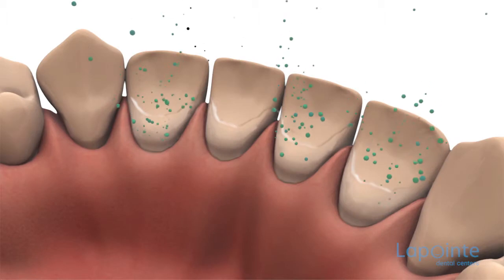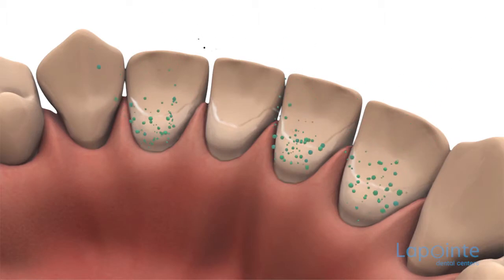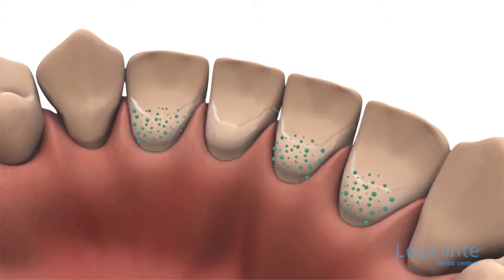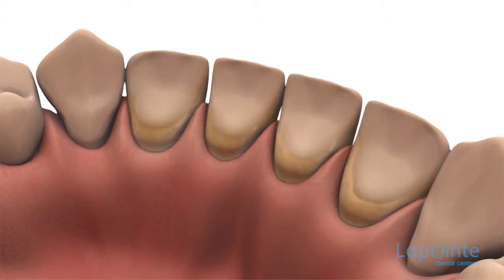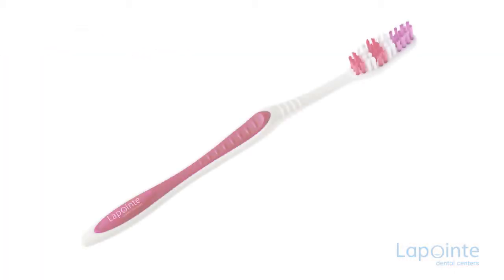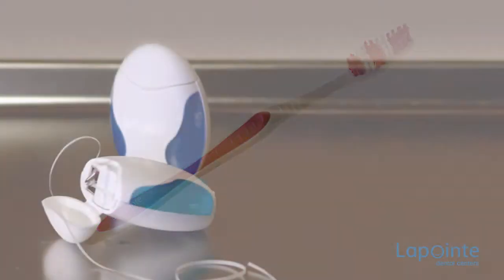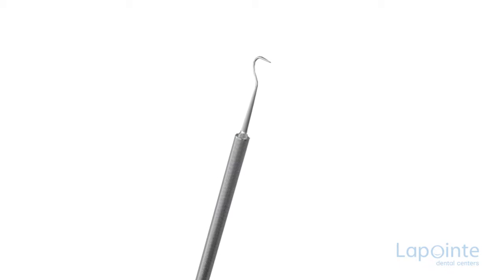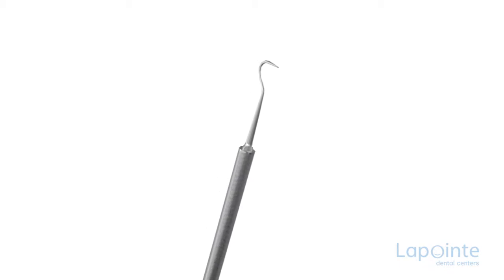Periodontal treatments - Lapointe dental centres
Periodontitis is a disease that attacks the supporting tissues of the tooth. This disease is the result of bacteria and tartar accumulation in the gingival crevice. After some time, bacteria release toxins whose aggressiveness succeeds in detaching the gum from the root, and even resorbing the bone. Eventually the neighbouring tissues become so damaged that the stability of the tooth is compromised and may even bring about its loss. Many factors predispose for this infection: smoking, bad eating habits, a problem related to the immune system and poor dental hygiene are good examples. It is known that 24 hours are sufficient for the bacteria contained in saliva to form this well-structured film of which dental plaque is made.  Dental plaque plays a decisive role in periodontitis. Without it, the disease would not exist. Calcium and phosphorus present in saliva adhere to the teeth. This is how a coat of tartar forms. Solidly attached, it is now too late to dislodge it with the toothbrush or dental floss. Only the instrument used by the hygienist can remove tartar from the teeth. If no scaling is done, toxins liberated by the bacteria will work in a destructive way… we are now faced with periodontitis. Damages caused by this disease could spread too many other parts of the body: several studies have already shown the role these bacteria play in certain heart problems and other serious illnesses such as premature births and diabetic complications. Periodontal scaling is a simple operation which aims to eliminate the tartar accumulated under the gum. This type of scaling is successful in eliminating the deposits invisible to the naked eye. There are different instruments used for the scaling procedure. Those can be manual or operate with ultrasounds. Sometimes, the deposits to be removed are so deeply attached that a surgical approach may be necessary. We must resort to local anaesthesia so as to shift the gum, allowing a direct view of the deposit to be dislodged. To avoid anaesthesia over a large surface, the operation is done over several appointments, according to the quantity of tartar present. After such a treatment, it is important to carry out a scaling follow-up according to the recommendation of your dentist. A three-month frequency is generally recommended.

16 dental centres